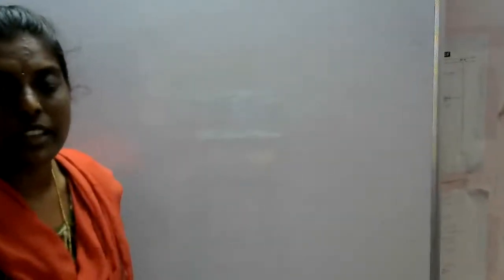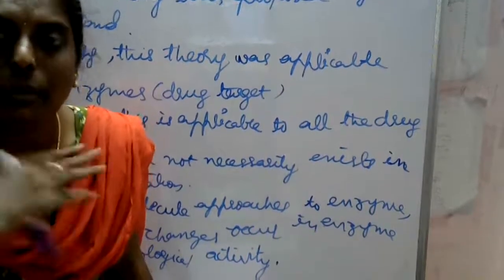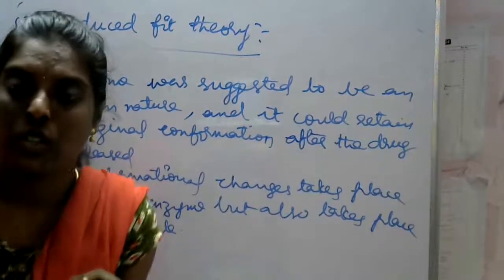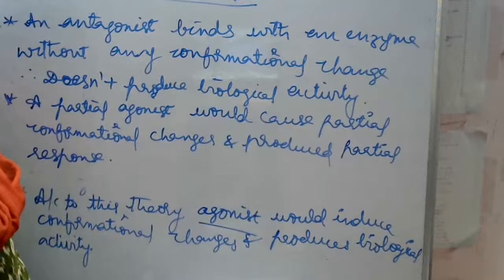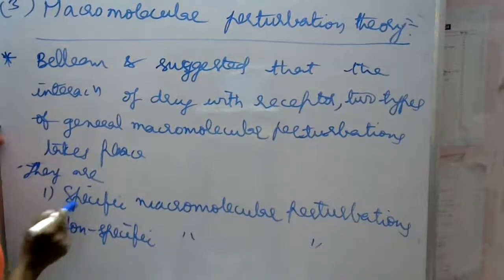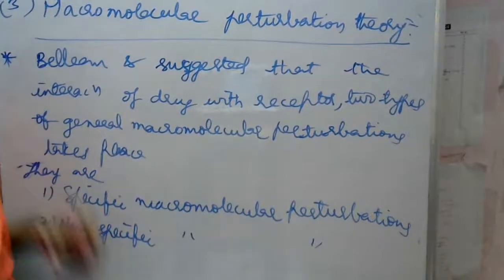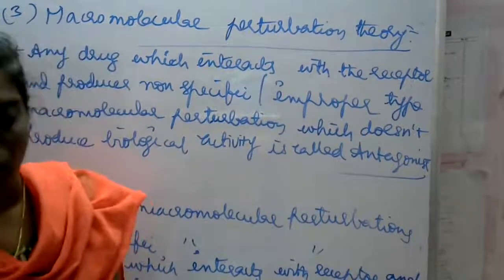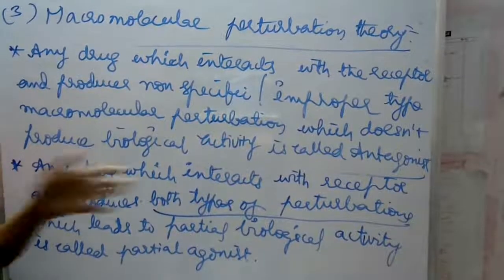Principles of drug design & drug discovery(Part-XIII)